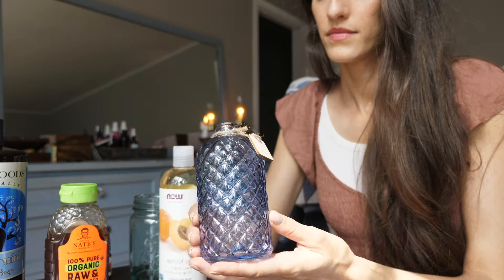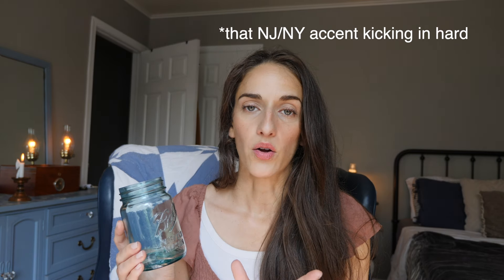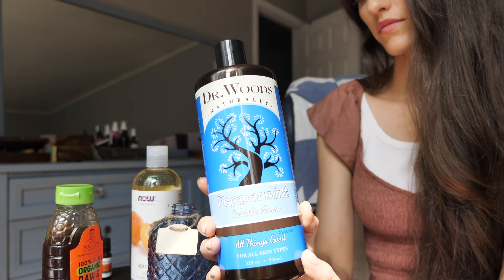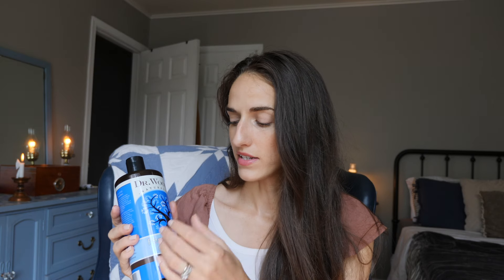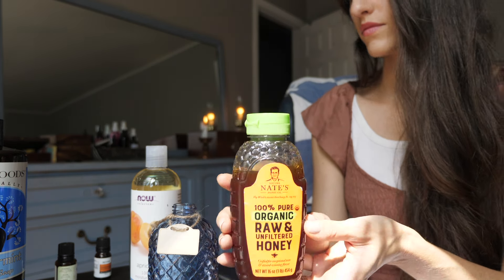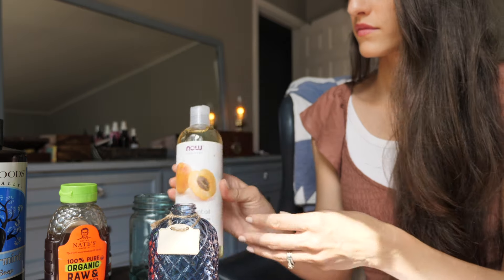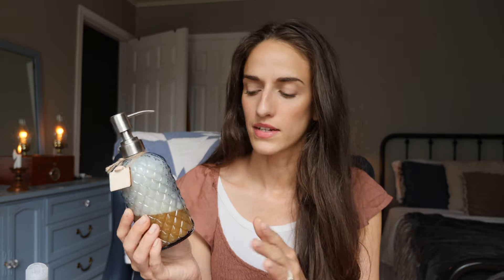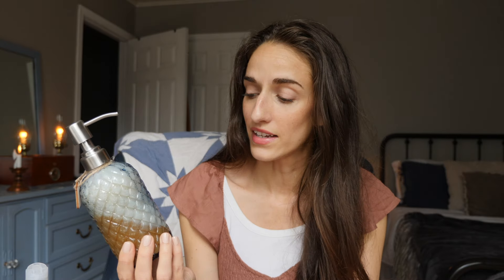DIY Radiance Honey Face Cleanser | Natural Skin Care Routine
✨️↪️NEW! Anti-Hustle Culture Brand Builder Course
✨️↪️NEW! Entering Your Healing Era Ultimate E-Guide Bundle
Amazon Shop Storefront
Castile Soap
Soap Dispenser
Soap Dispenser
Soap Dispenser
Apricot Kernel Oil
Jojoba Oil
Sweet Almond Oil
Raw Honey
OR To View Tea with Lea & For Bonus Content:
Amazon Storefront
Honest Beauty Lip Balm
LaKur Nail Polish
LaKur Nail Polish
Tea Glass with Infuser
Garden Wind Chime
100 Ft Patio Lights
Oil Lamp
Non-Toxic Lamp Oil
Unscented Candlesticks
Glass Tea Kettle
Tea Strainer
Many of my clothing pieces are second hand from ThredUp:
Biblical Affirmations Prayer Journal
We pray you are blessed by the videos as you have blessed us.
DISCOUNT ORGANIC Pantry Items:
Thrive Market- Where I get my Organic Pantry Ingredients for Less
Colossians 3:23​​​​​​​-24 "And whatever you do, do it heartily, as to the Lord and not to men, knowing that from the Lord you will receive the reward of the inheritance; for you serve the Lord Christ"